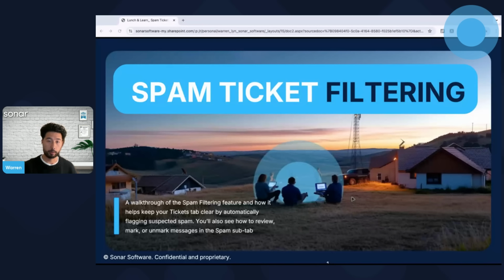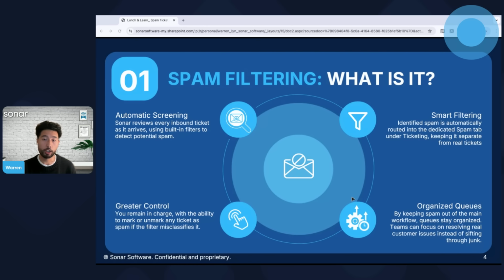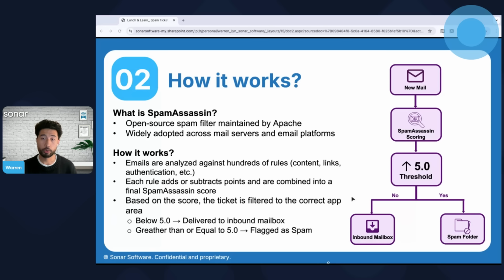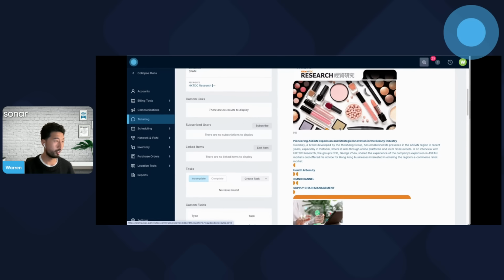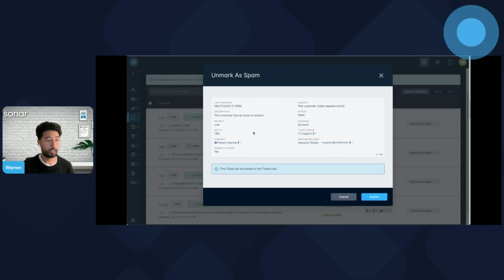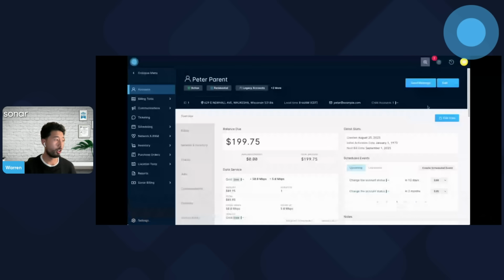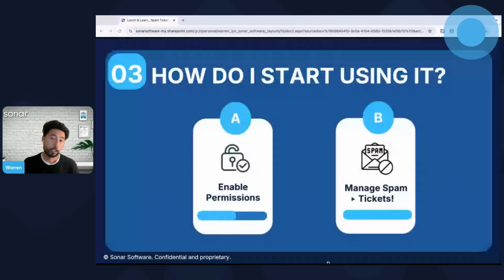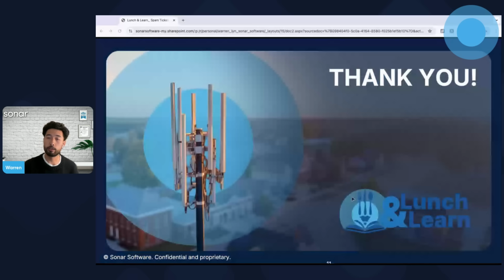Spam Filtering Feature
Keep Your Ticket Queues Clean with Sonar's New Spam Filtering Feature

Say goodbye to cluttered ticket queues. In this Lunch and Learn, the Sonar team walks through our new spam filtering feature, designed to help ISPs eliminate junk mail from support workflows and stay focused on real customer issues.

This update automatically detects and separates spam using SpamAssassin, an industry-trusted filtering engine. Instead of every email landing in your main tickets view, spam is routed to a separate tab—keeping your queue clean without deleting anything. With full control to review, override, and bulk manage flagged messages, your support team can operate more efficiently and accurately. Plus, new tools give you visibility into outbound email history to verify communications sent to customers.

What You’ll Learn:

- Understand how Sonar leverages SpamAssassin to flag suspicious emails
- See how spam tickets are automatically routed to a dedicated folder
- Learn how to manage spam tickets individually or in bulk
- Discover how to resend auto-replies and recover misclassified messages
- Explore new visibility into outbound communications for email and SMS

👥 Featuring:
Madeline Hanna, Customer Marketing Manager
Warren Lyn, Product Manager